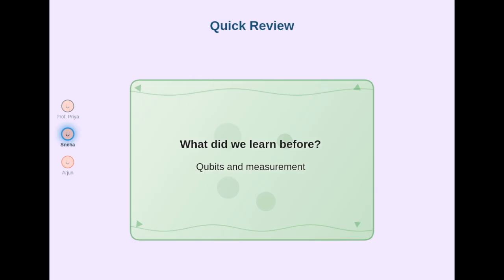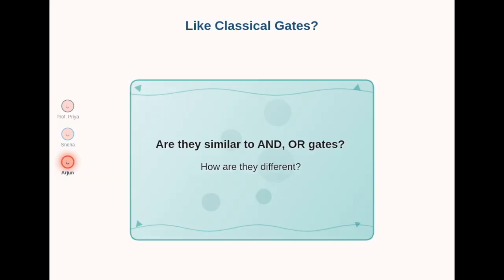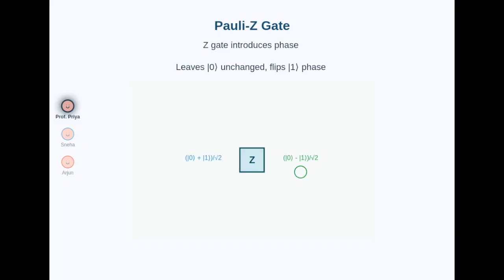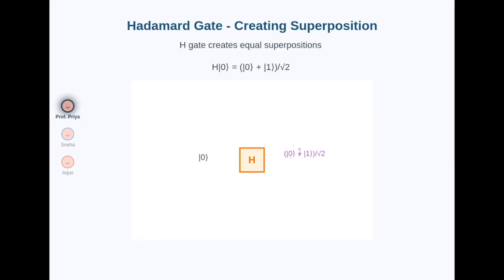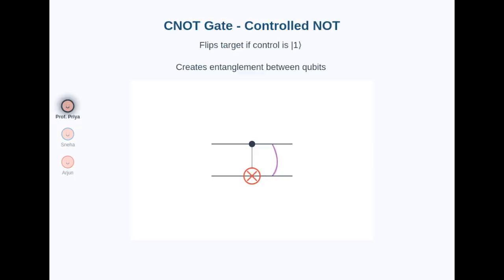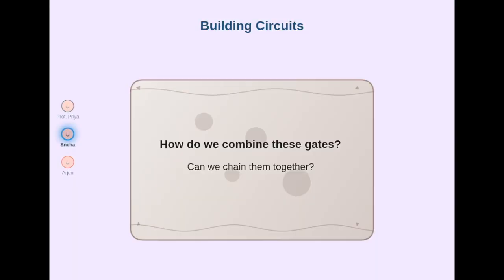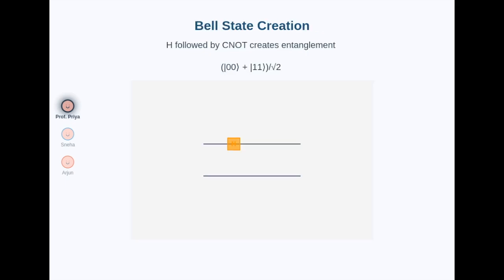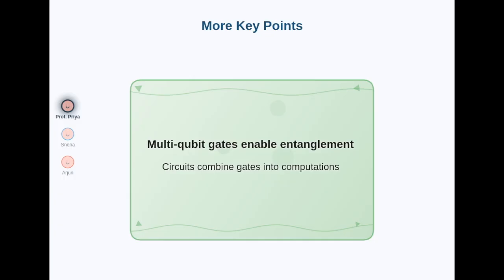Video 4: Quantum Gates & Circuits | Hadamard, Pauli, and CNOT Explained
Quantum gates are the “logic gates” of quantum computers. We cover single-qubit gates (X, Z, H, phase) and multi-qubit gates (CNOT, Toffoli). See how circuits create superpositions and entanglement.

📌 Recap: Qubits and Bloch sphere.
👉 Next video: Entanglement, teleportation, and Bell’s theorem.